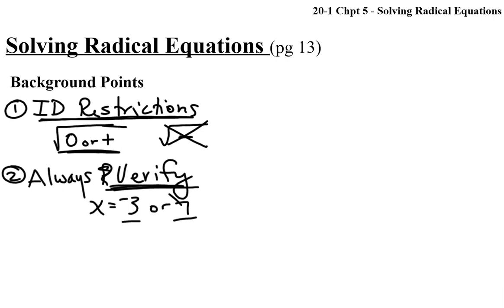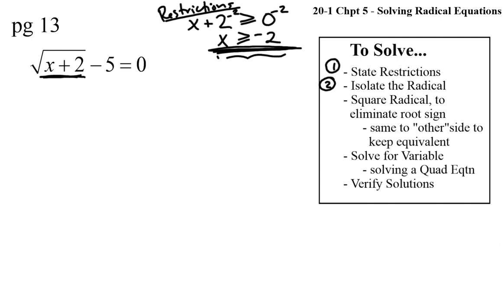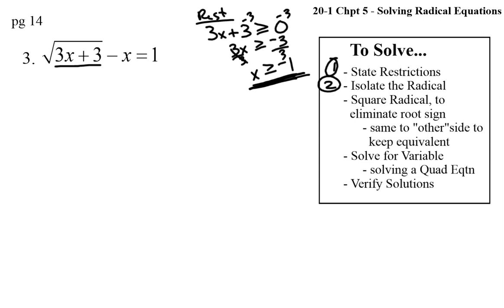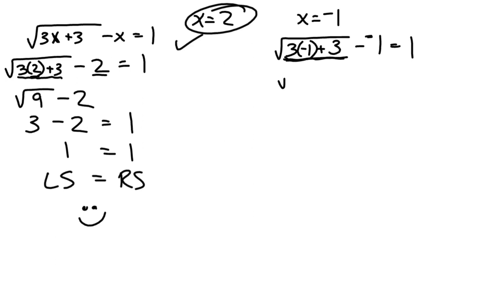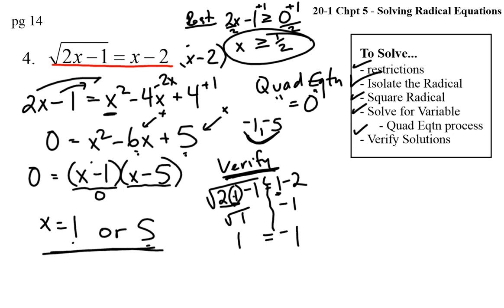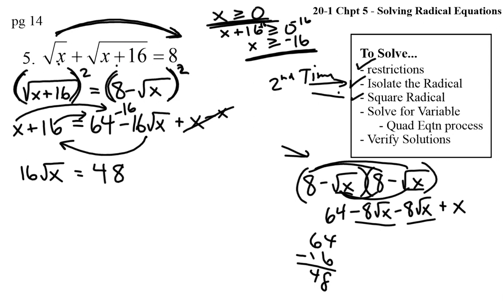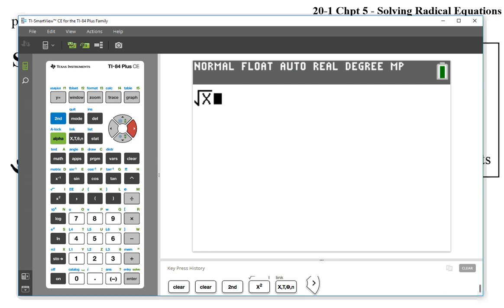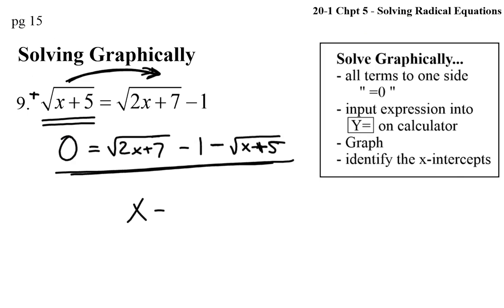20-1 Chpt 5 L6 Solving Radical Equations